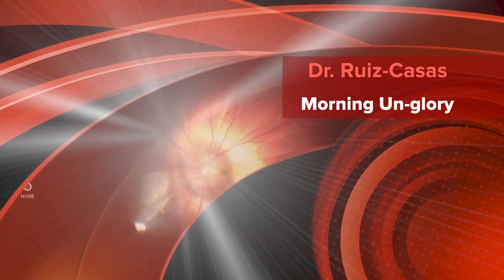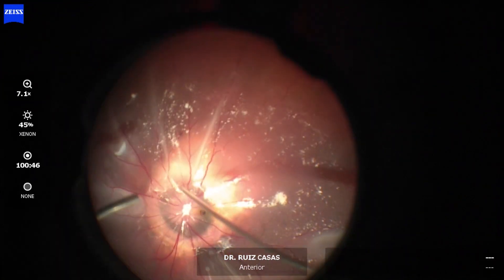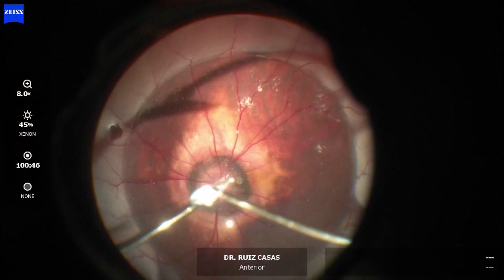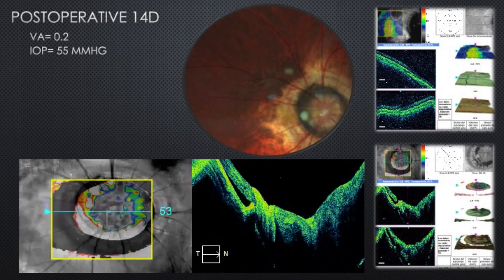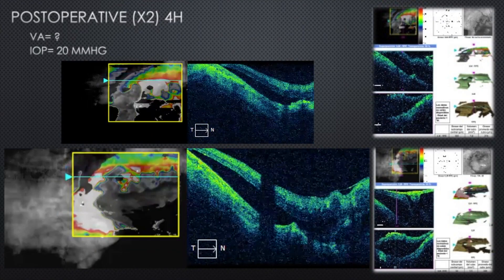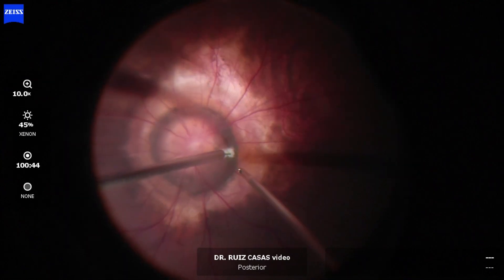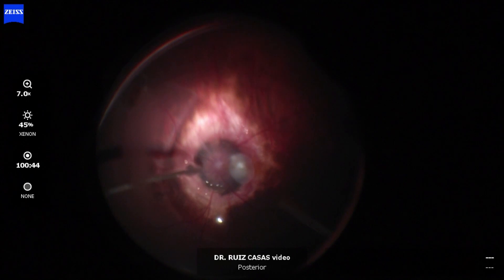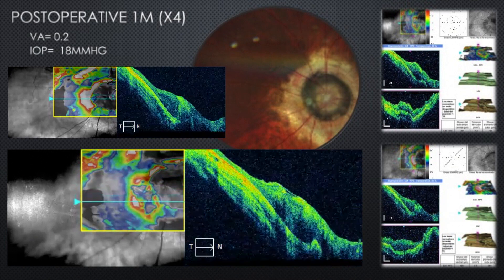Retinal detachment due to Morning Glory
Retinal detachment fixed with amniotic membrane + tenon grafting